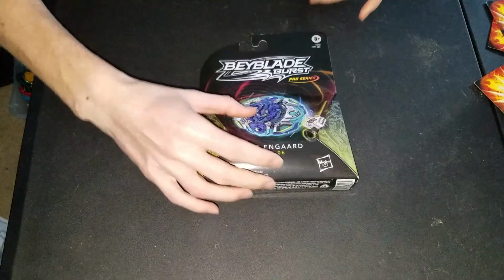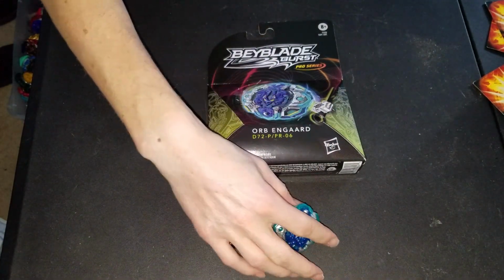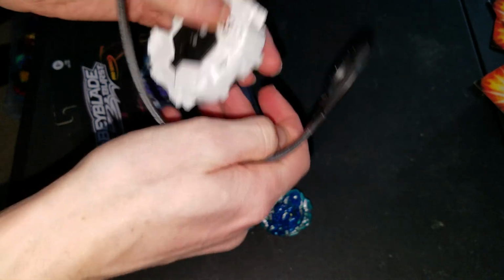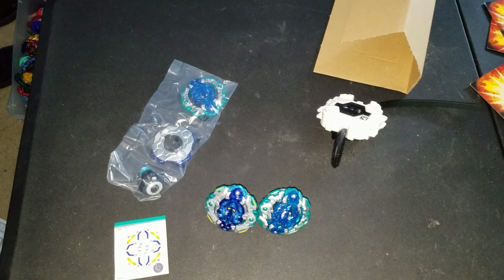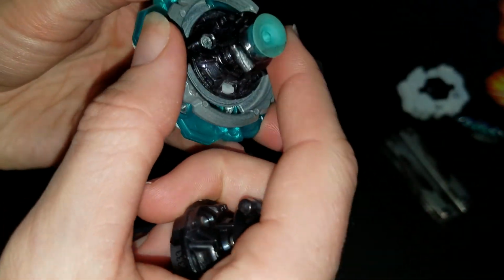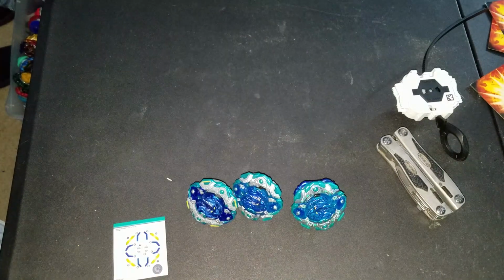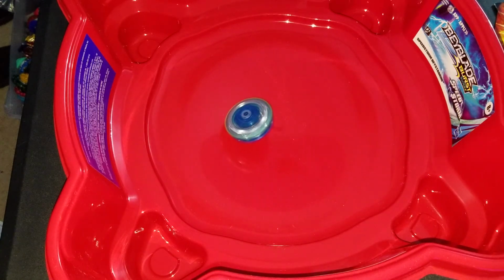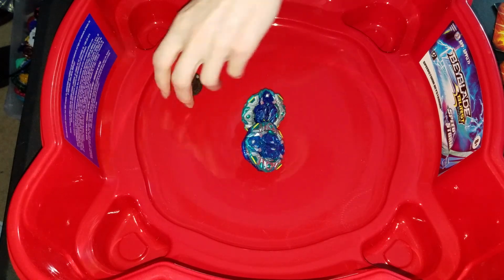ORB ENGAARD (Beyblade burst Pro Series) UNBOXING